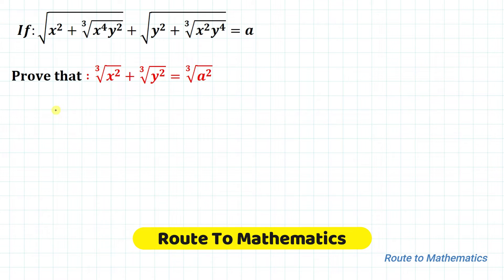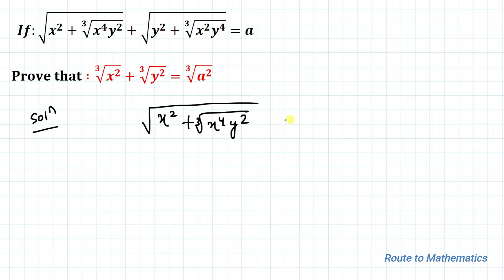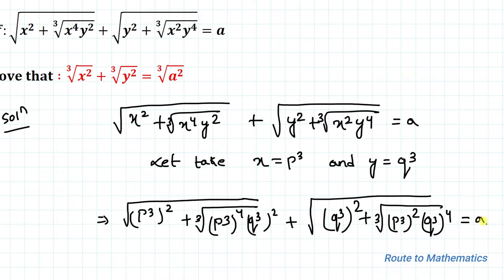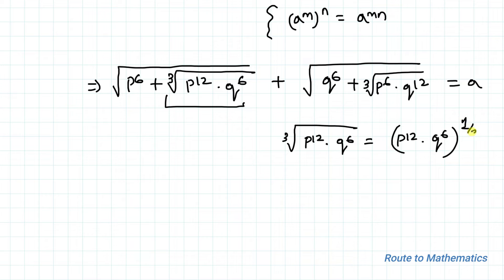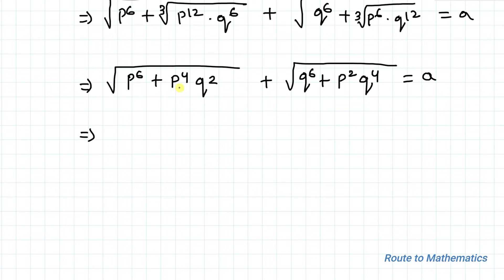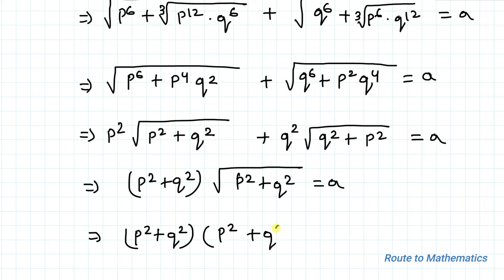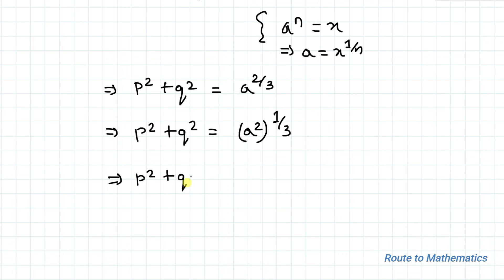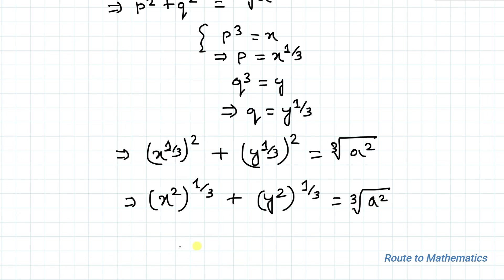Olympiad Math Question | Can You Prove that cuberoot(x^2) + cuberoot(y^2)=cuberoot(a^3)